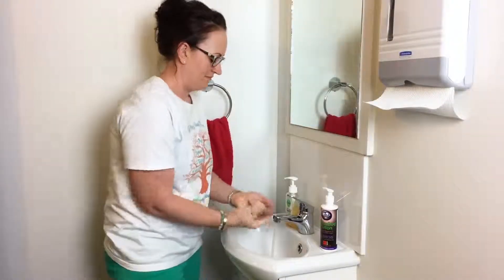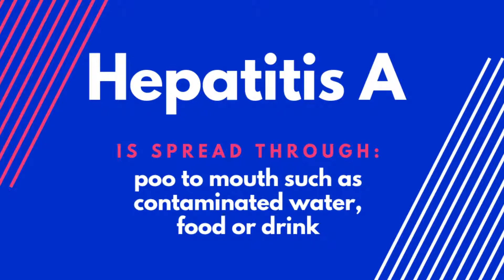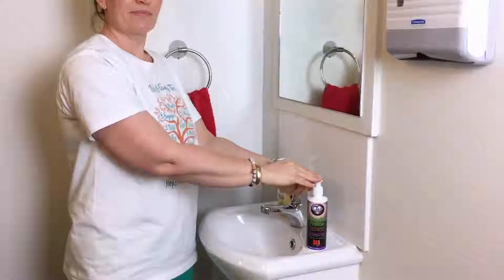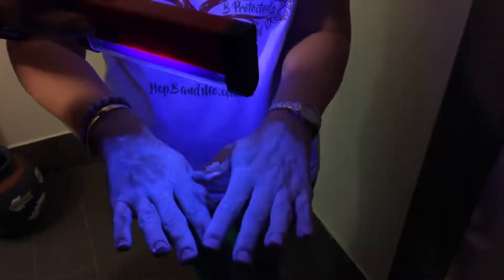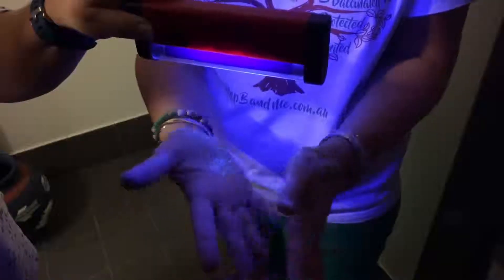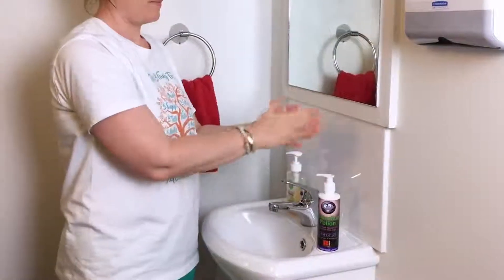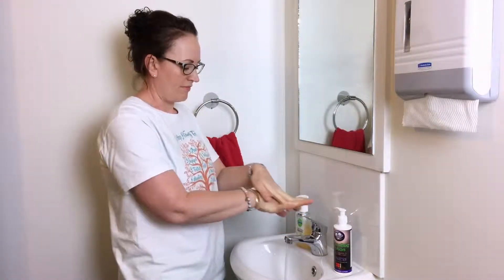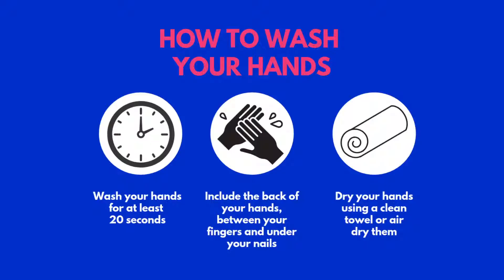How well do you wash your hands?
Do you know how clean your hands really? In this video we put handwashing to the test with the use of a UV light and Glitterbug solution. The results may surprise you!

This video is in support of Global Hand Hygiene Day. Good hand hygiene is one of the most effective ways to prevent the spread of infection such as hepatitis A.